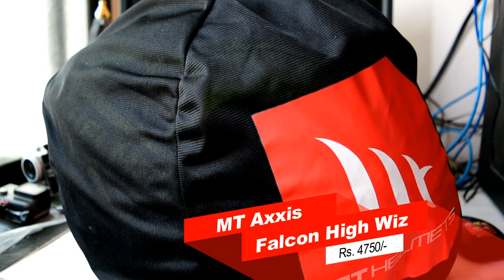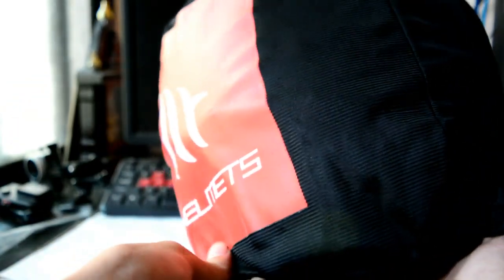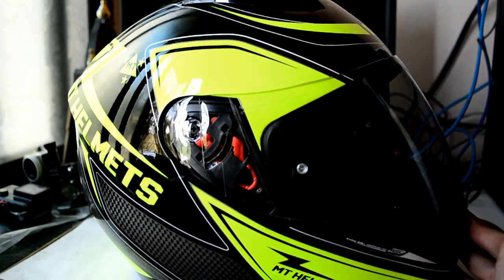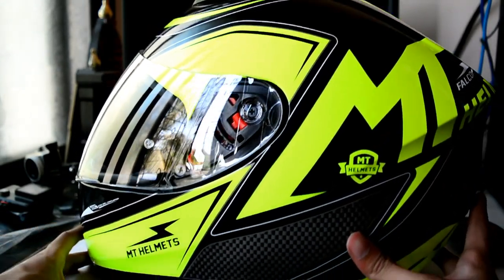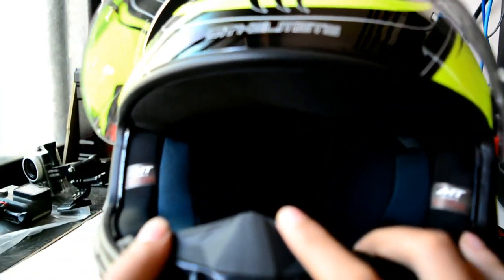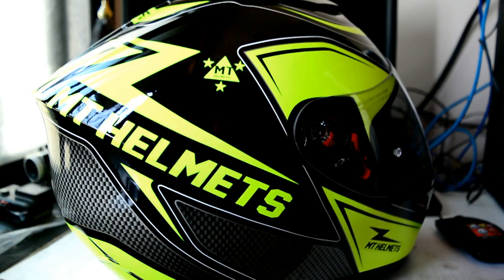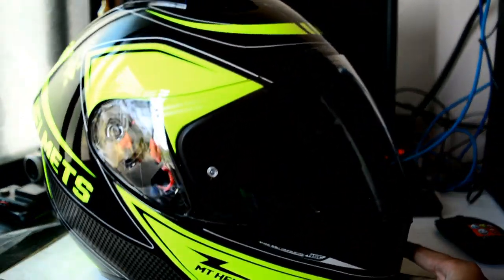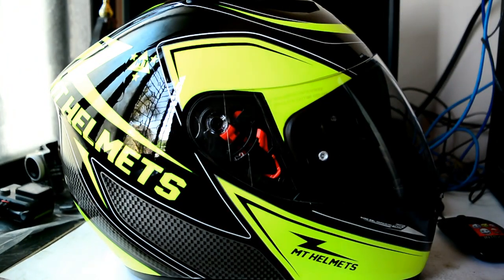Bought New Helmet | MT Axxis Falcon Black & High Wiz Yellow Unboxing | Rev It Up Stickers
So finally received my new helmet the (drum roll) MT Axxis Falcon
Purchased from Spartan Pro Gear's Official website cost Rs. 4750/-

Rev It Up Stickers are Finally here hope to meet motovloggers and subscribers on 23rd October Sunday during Oggy F's Meetup.

Watch other videos too.
Ride Safe. Don't be a squid.